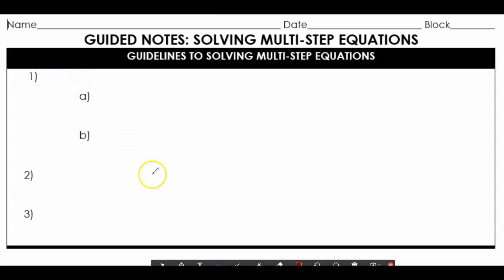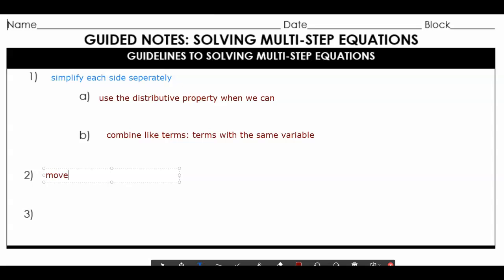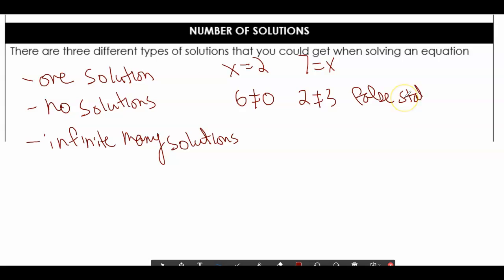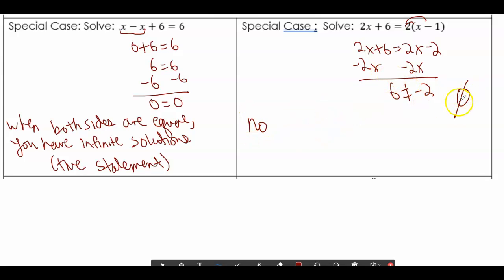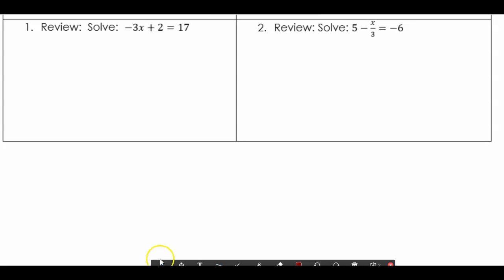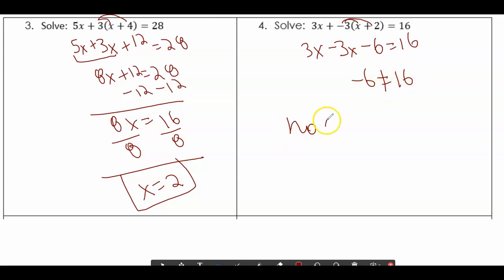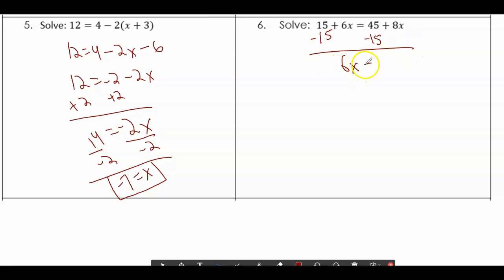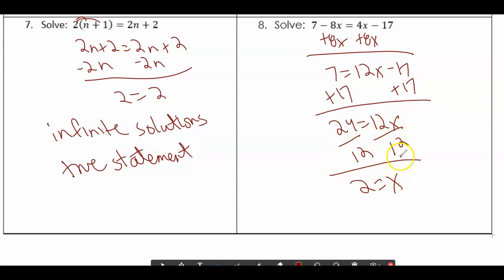Skill 4- Muli Step Equations